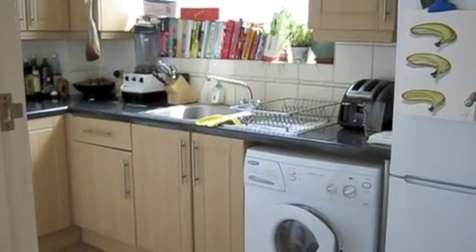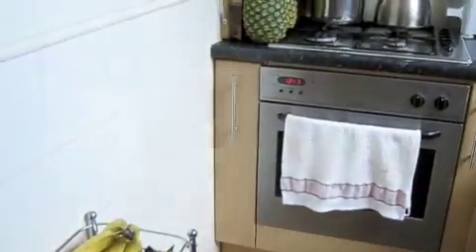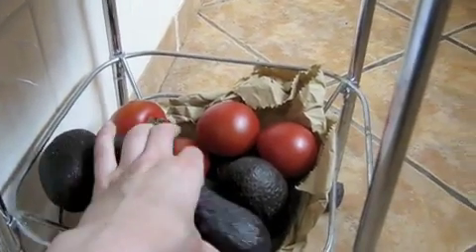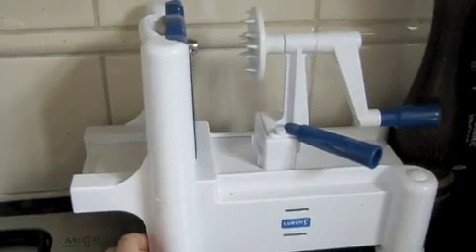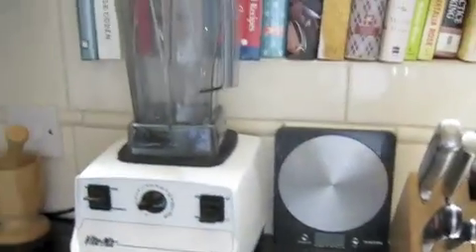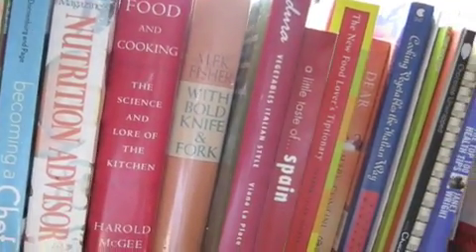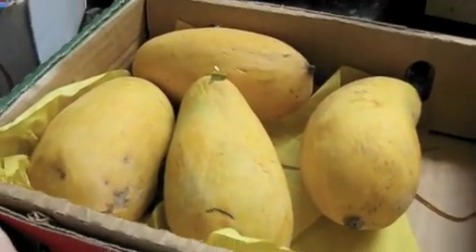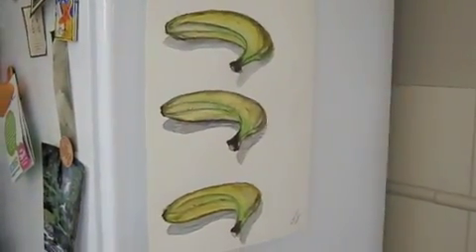My Kitchen, Unplugged: Part 1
Inside the kitchen of Jessica Stone, creator of Green Appetite.  Free recipes and resources for eating green with whole, plant-based foods
Accompanying post: